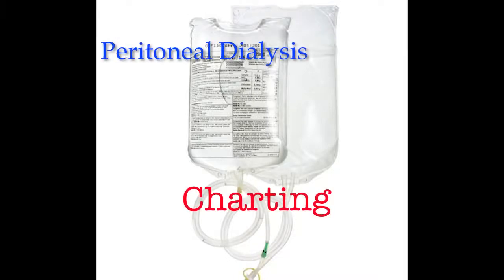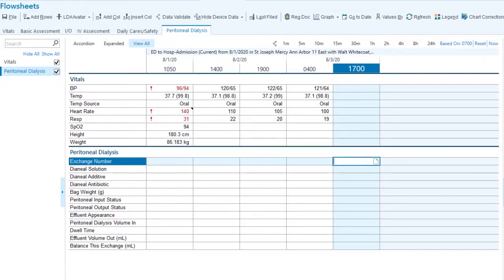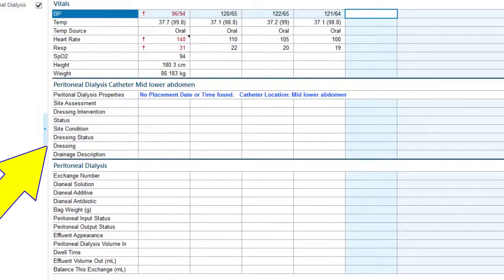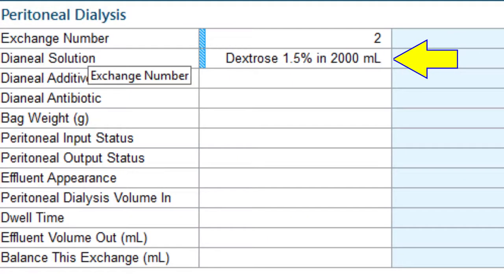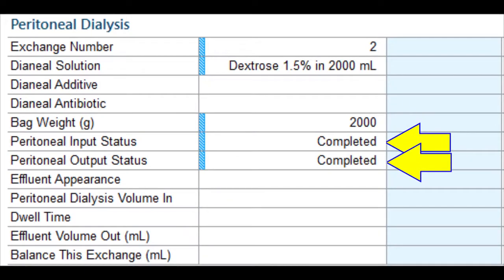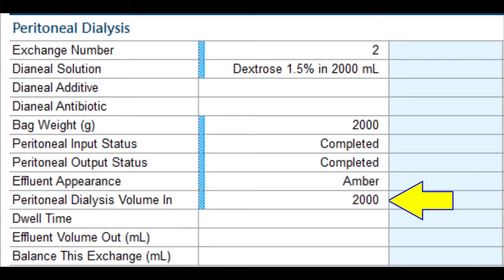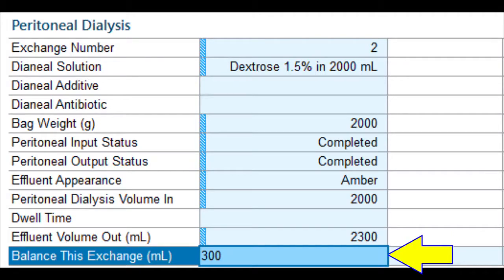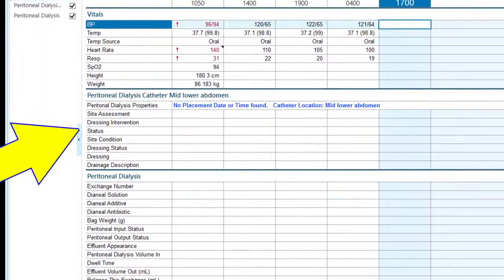CAPD Charting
EPIC charting requirements for every transfer performed on a patient receive in CAPD treatment.